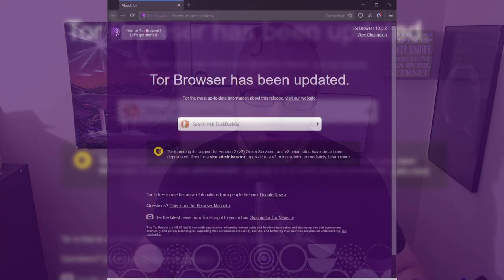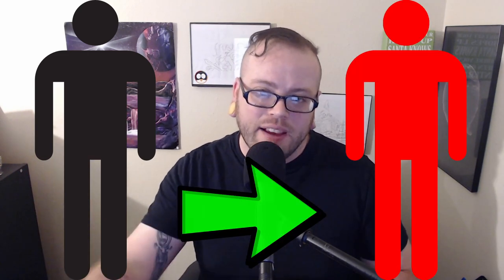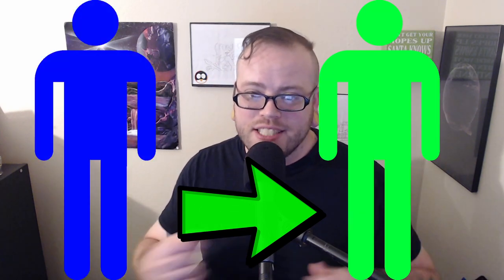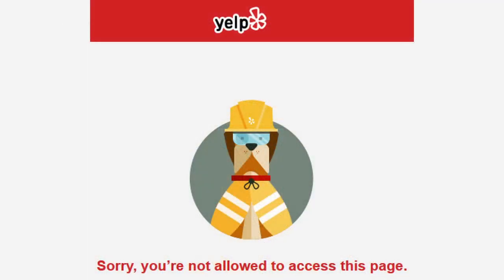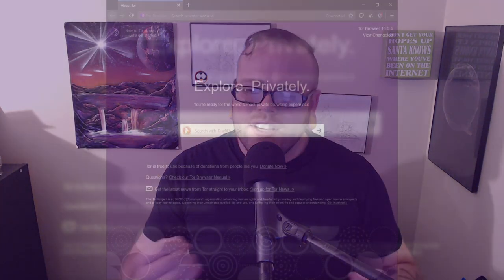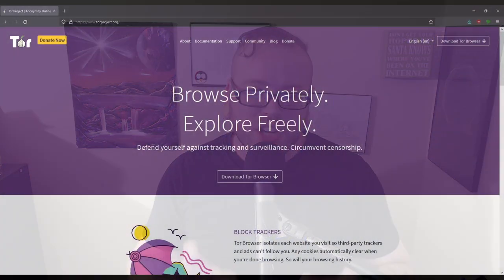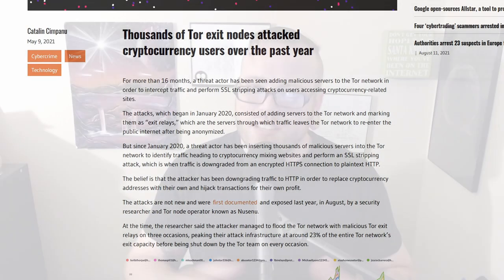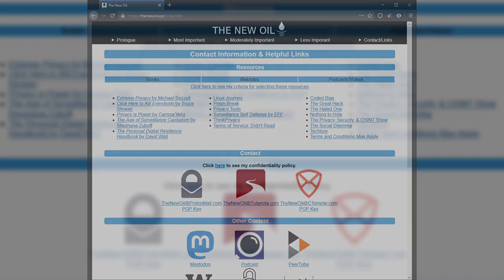Tor Crash Course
Last video, I talked about Tor. You may have heard of it before. But what is it? Does it REALLY make you anonymous? How? Should you use it? Tune in to find out all this and more!